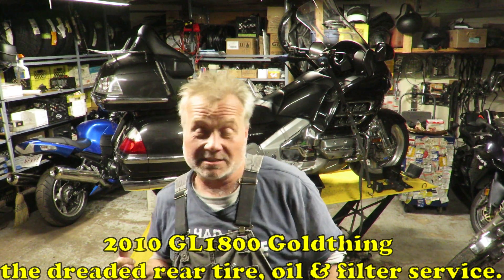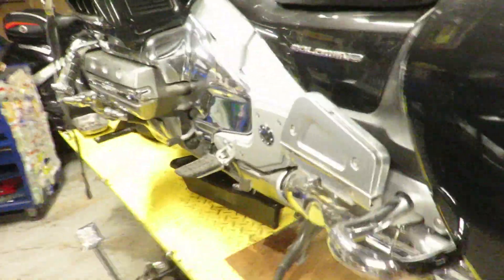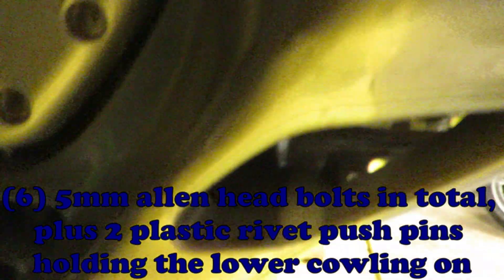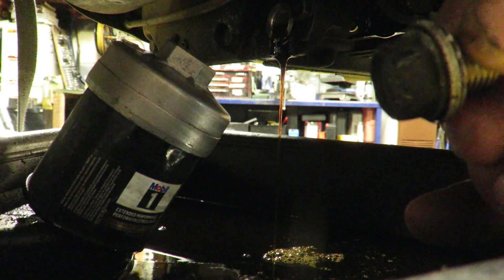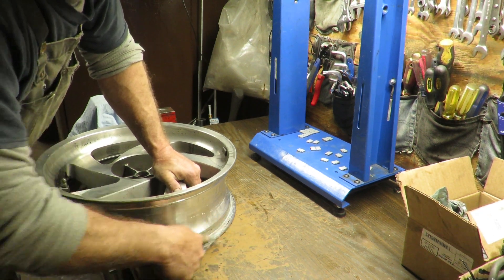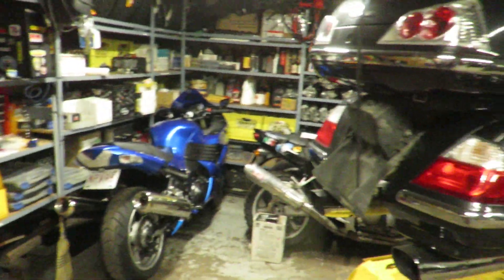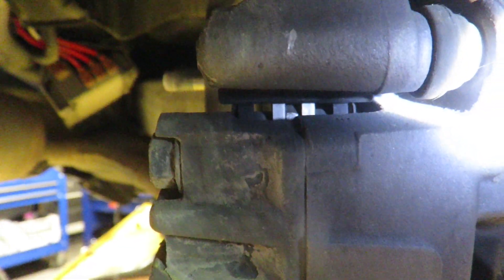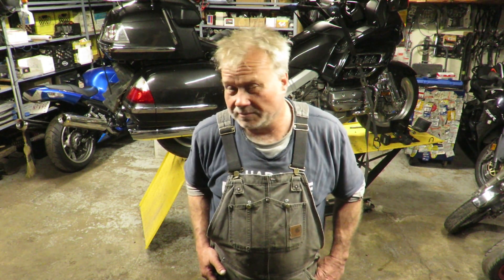Honda Goldwing 1800 Rear TIRE change by hand, + OIL + FILTER, Old School method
Got a surprise quote from the shop for a rear tire swap? Thinking of doing it yourself? It's do able, but check this video out first. Oil change: 65P 14 flute oil filter socket, 15410-MFJ-D01 Honda oil filter, 5L oil, 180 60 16 rear tire, sticky weights, balance stand (smiwb3003-d), motion pro tire irons 08-0007, and finally a bead breaker of some sort. For the the once in awhile need, try this one: BeadBuster Bead Breaker XB-455 - BB4 Works on ATV, dirtbike, street, etc. for pushing the tire's steel band off the rim's retaining edge, or aka "breaking the bead"